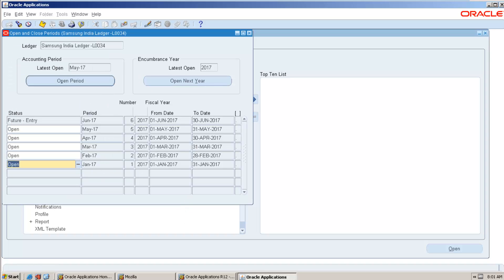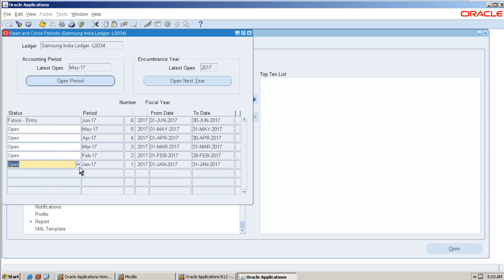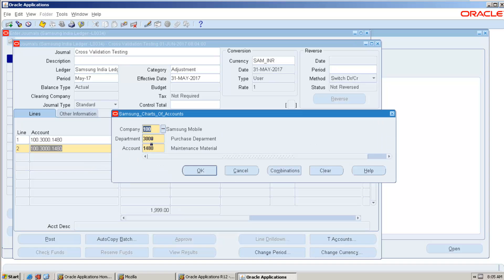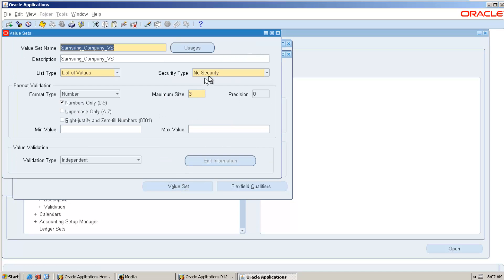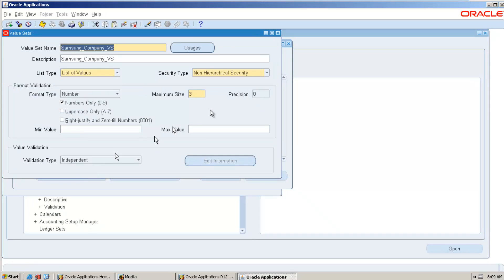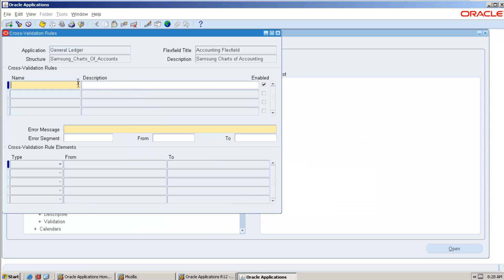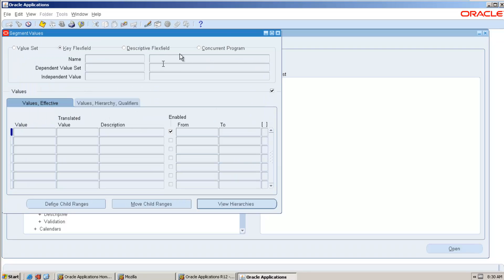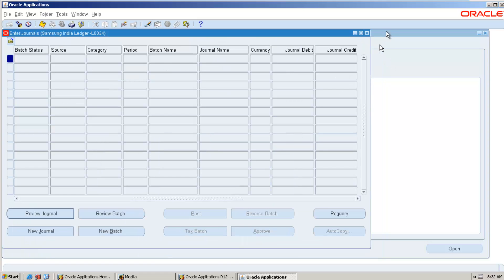How to create Cross validation rule in General Ledger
Hi Viewers,

you are welcome back to meetbusinessanalyst channel. In this video I have shown how to create a cross validation rule in general ledger, which will restrict user to create certain combinations